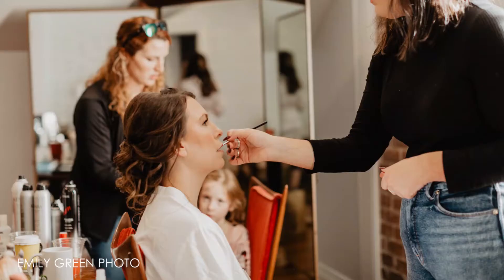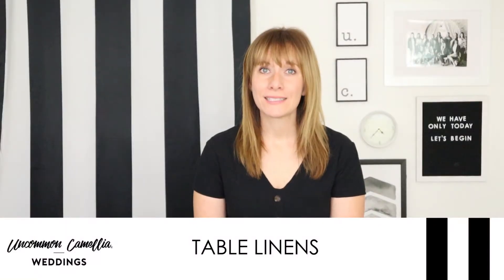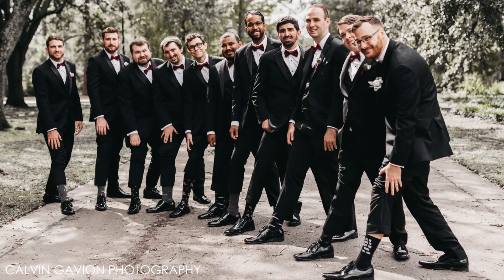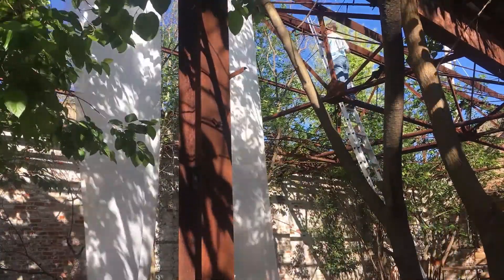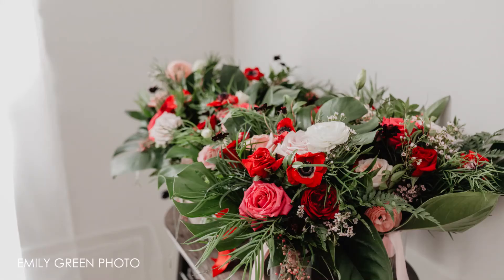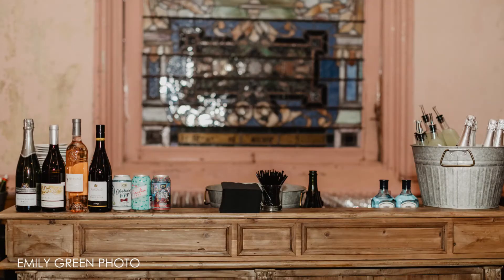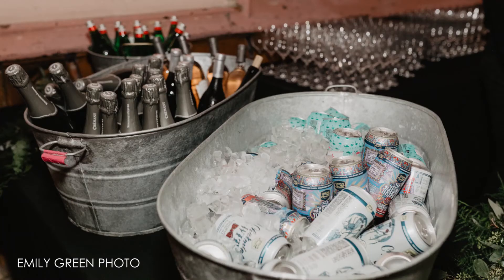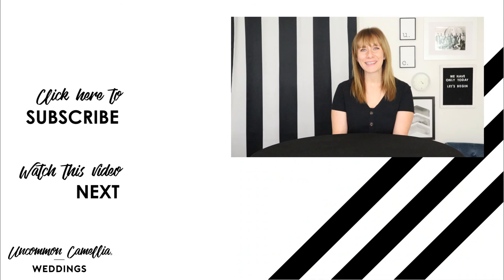10 Things NOT to DIY for Your Wedding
Here are 10 Things not to DIY for your wedding. Avoiding doing these items yourself, will save you stress for sure, and possibly money in reality.

1. Your Hair and Makeup
2. Setting up your ceremony and reception
3. Table linens
4. Gifts for your wedding party
5. Lighting
6. Cleaning up your ceremony and reception
7. Flowers
8. Transportation
9. Bar
10. Ceremony Music

DIY can be a huge money saver and in some cases, it's fun to create parts of your wedding yourself. I hope this video gives you some direction about which areas might be best for DIY.